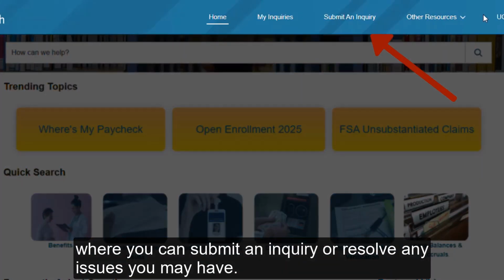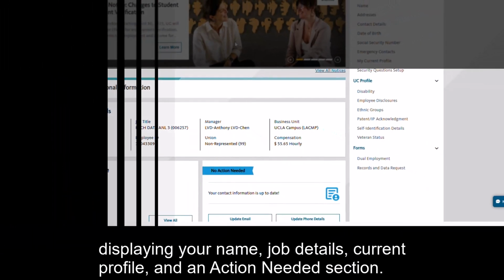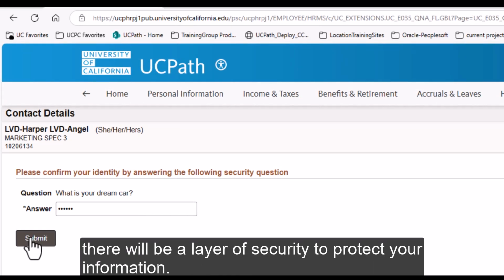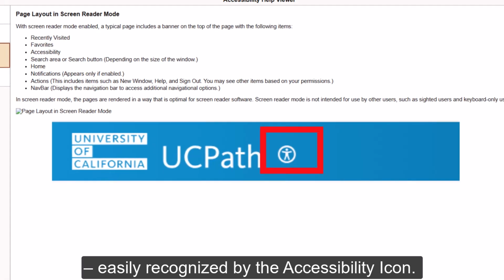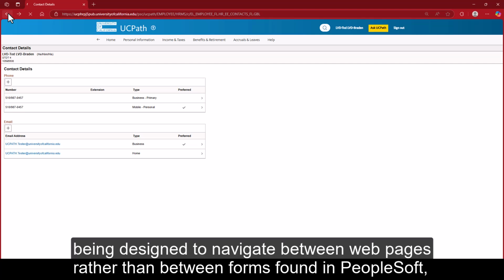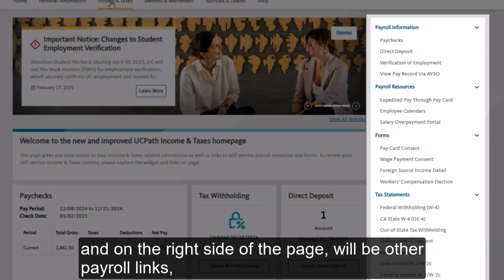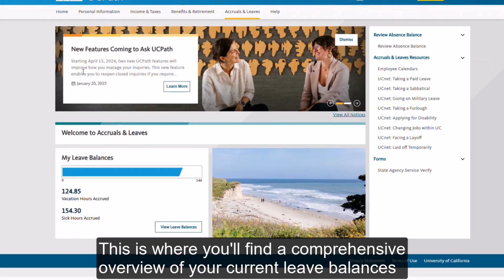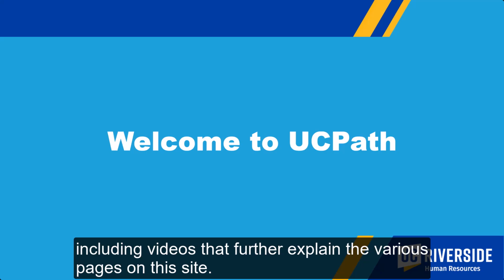How to Navigate Your UCPath Portal - Employees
Welcome to your step-by-step guide for navigating the UCPath portal! Whether you're a new employee or need a refresher, this video will help you confidently manage your personal, payroll, and benefits information through the UCPath system.

🔍 In this video, you’ll learn how to:

View and update your personal information
Access your pay statements and tax documents
Review and manage benefits
Submit inquiries and find help